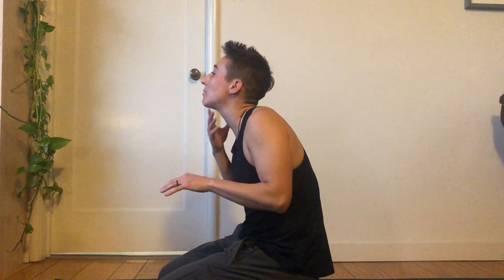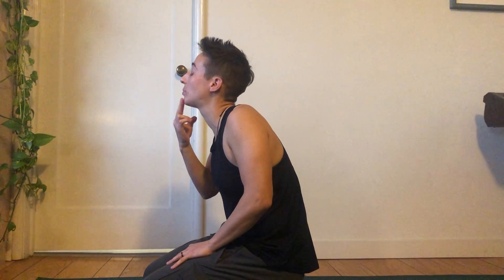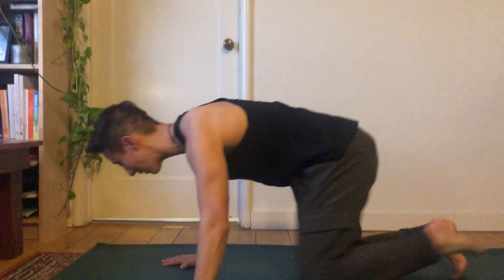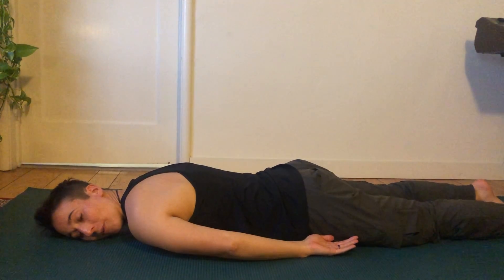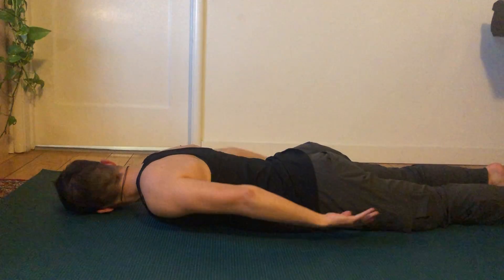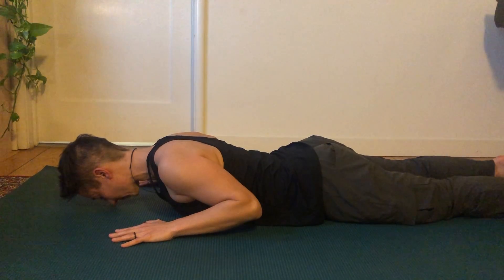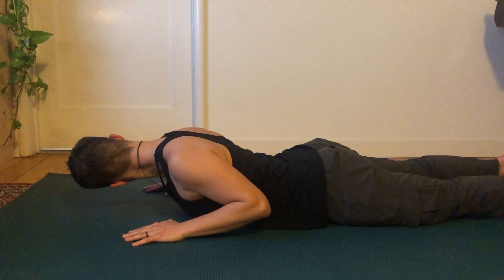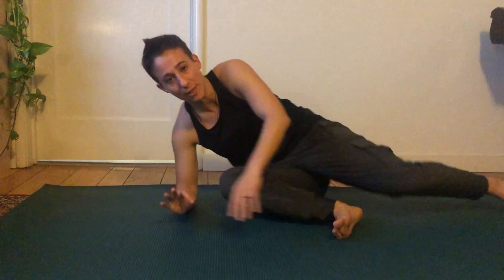3 Tips for a Healthy Neck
-Do you find yourself in front of screens often?
-Have you experienced neck pain or stiffness?
Try these 3 quick movements to improve your neck mobility and strength!